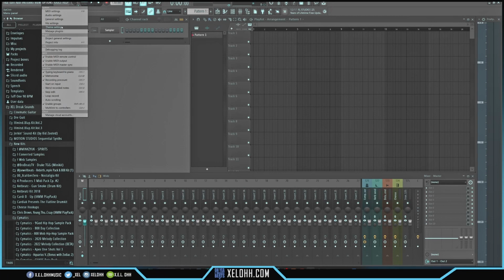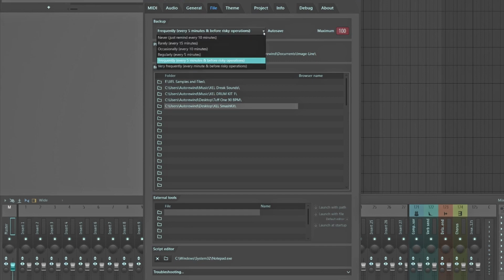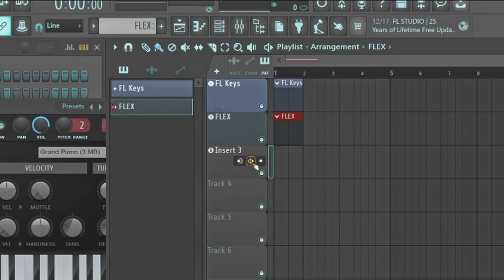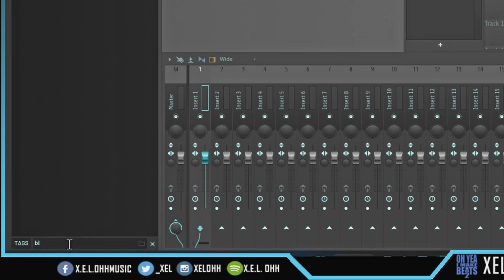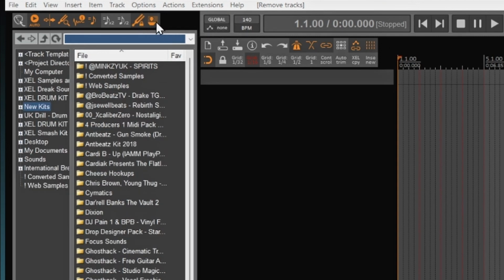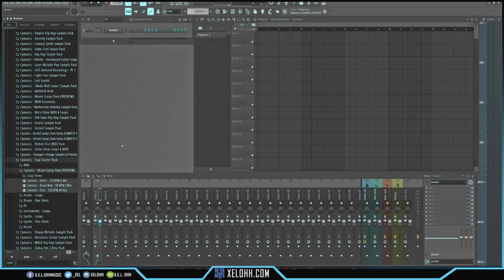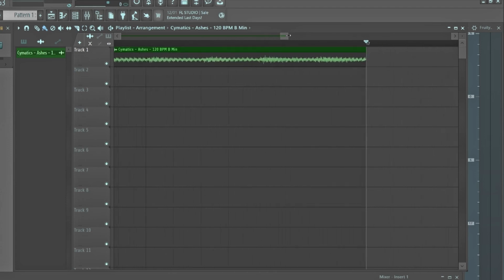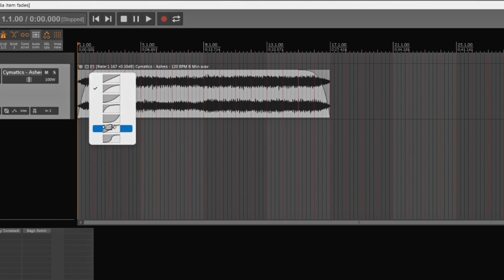FL 21 vs Reaper 6.7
FL 21 vs Reaper 6.7 this is round 2.
Fl 21 has some really nice new features but how do they compare to Reaper 6.7. FL has added Themes a new browser and audio editing lets see who the 2 DAW's stack up.

Affilaite Links
Video Flow

0:00 intro
0:30 Free Themes for FL in my discord
0:57 Themes
3:41 Auto Save and Backup
5:33 Quick Add Tracks
9:25 Browser
16:11 Multi Clip Input from Browser
17:39 Audio Clip Controls and Features
23:02 Outro